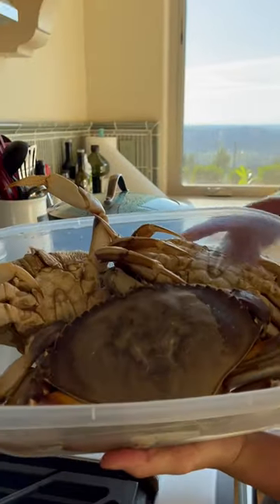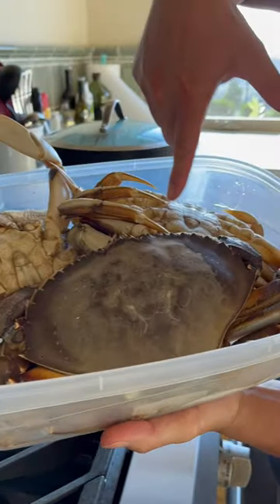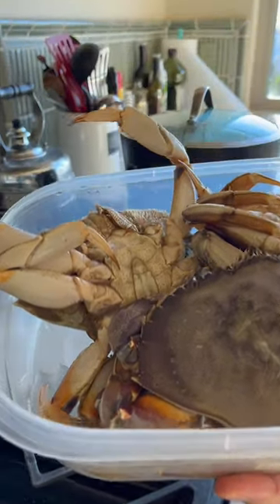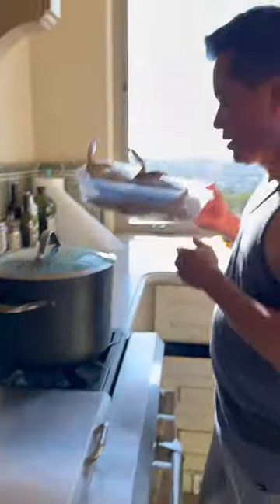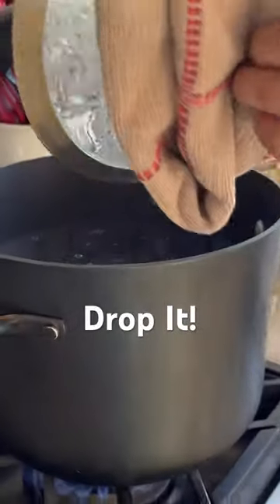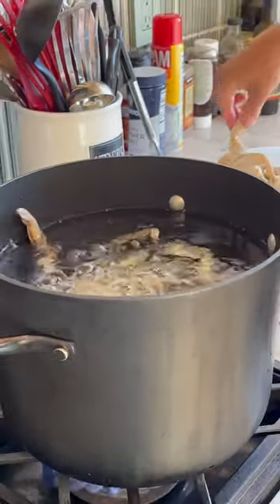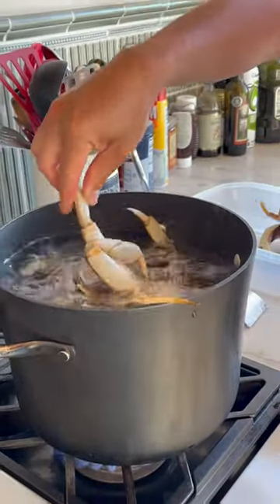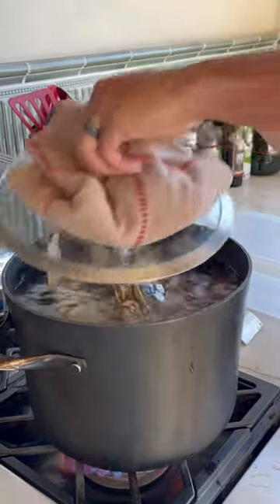Drop It Like It’s Hot!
Fishing for the yummy Dungeness crab we landed these male crabs!!  So we had to cook them and drop it in pot of boiling salt water

The joys of crabbing you don’t know what you get until you pull it up.

Fish on!